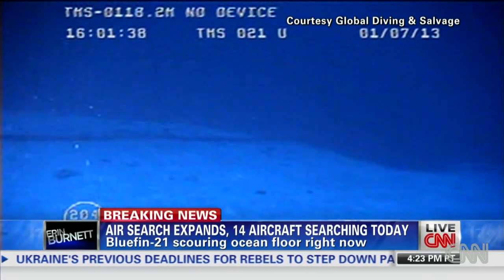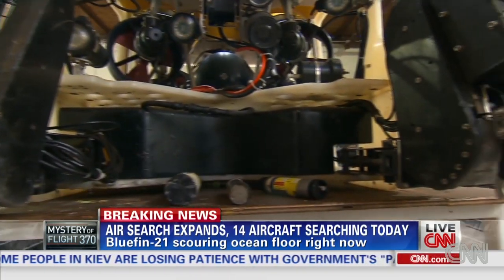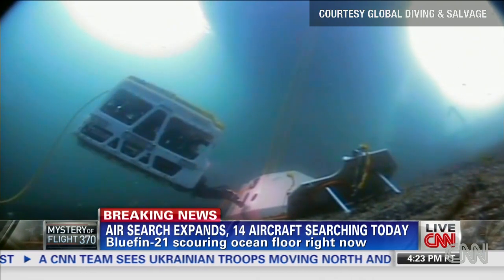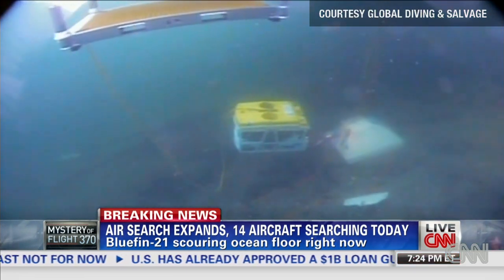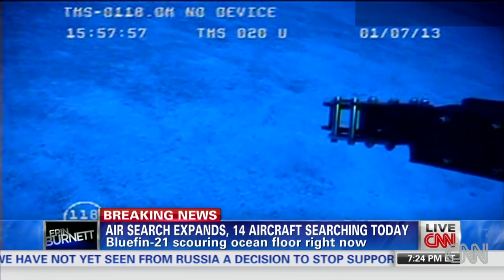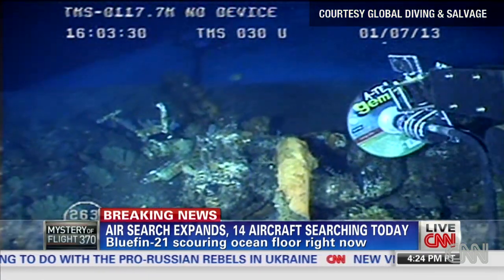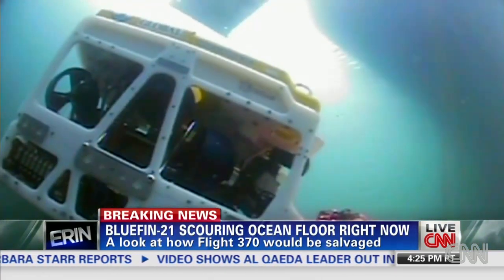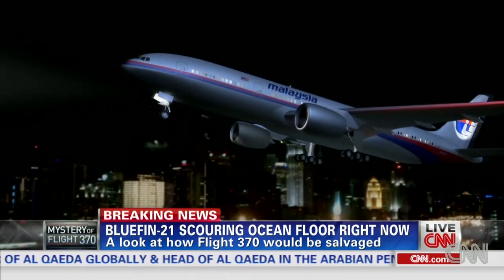The challenges of salvaging debris from MH370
Akiko Fujita talks with Global Diving & Salvage about the difficulty of salvaging debris from the depths of the ocean.